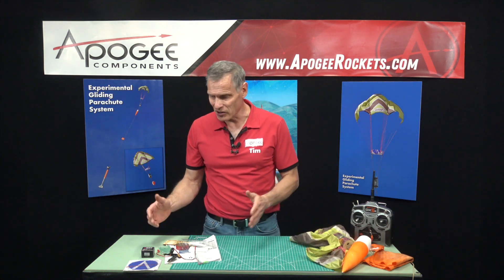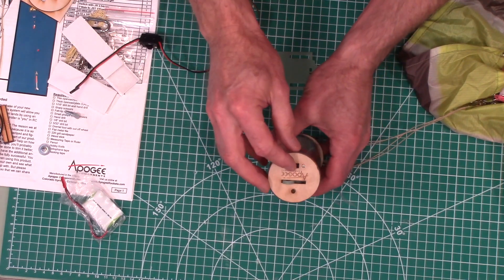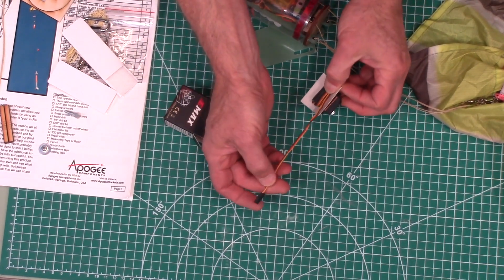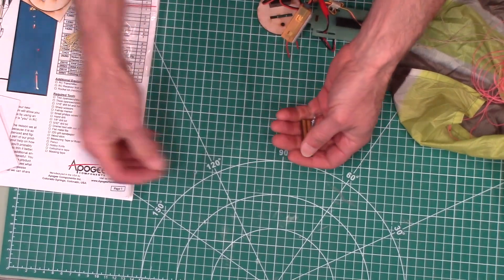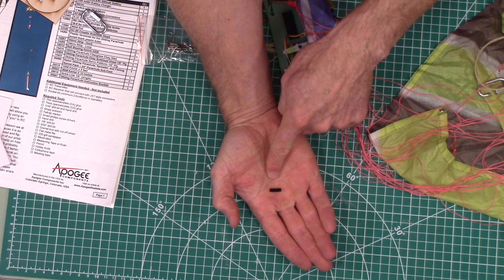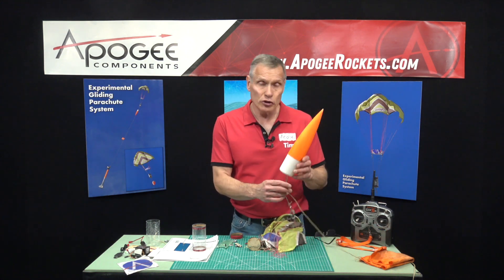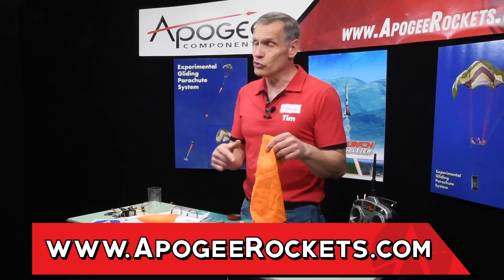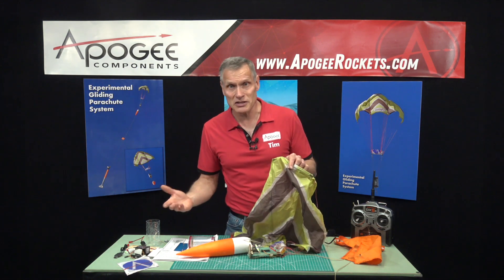Unbox the Gliding Parachute System for model rockets